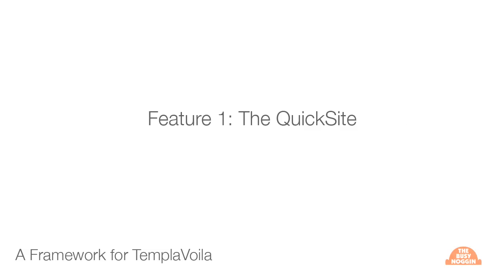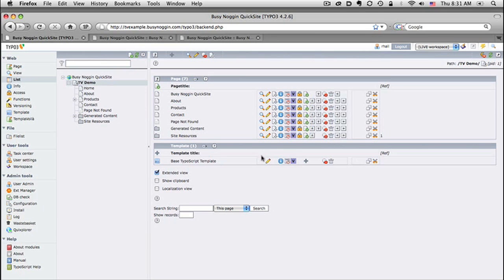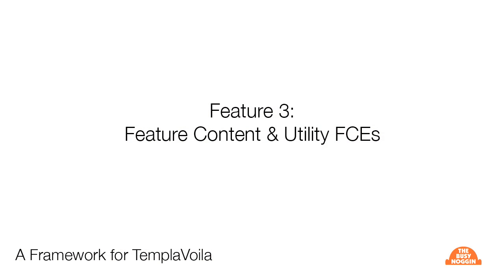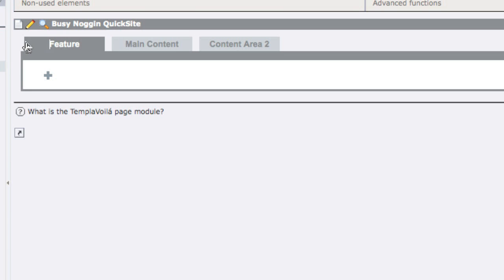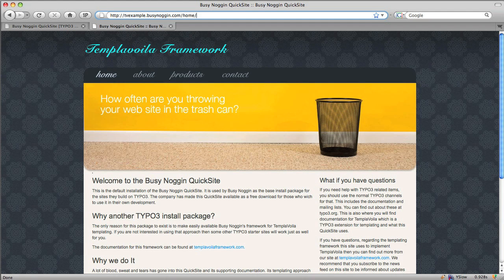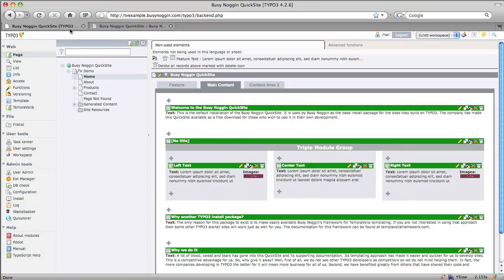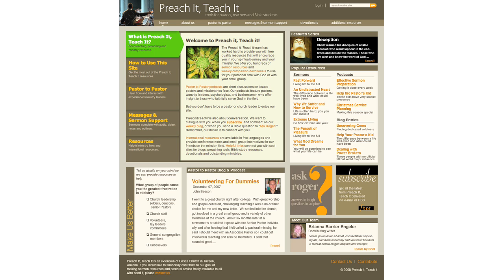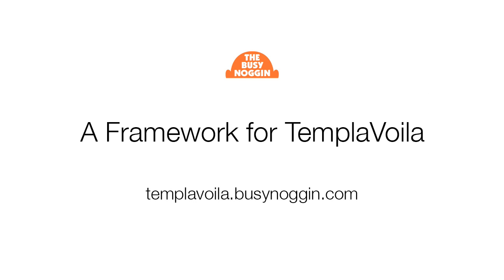A Framework for TemplaVoila: An Overview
An introductory video to A Framework for TemplaVoila and the Busy Noggin QuickSite.